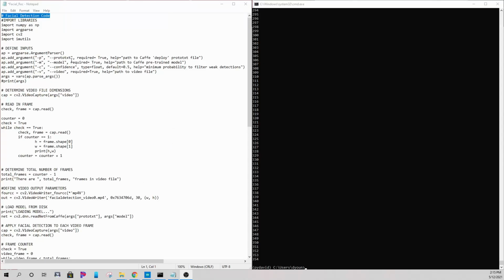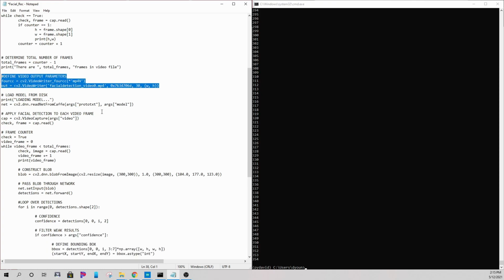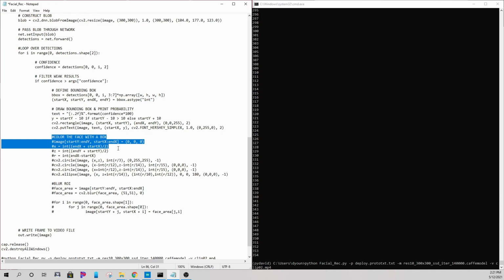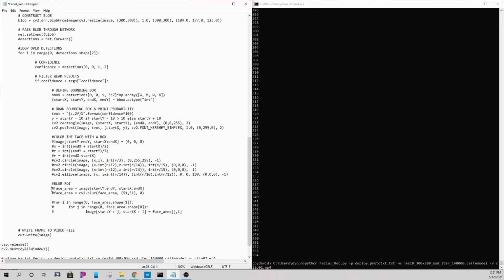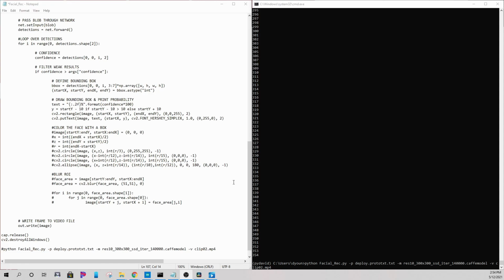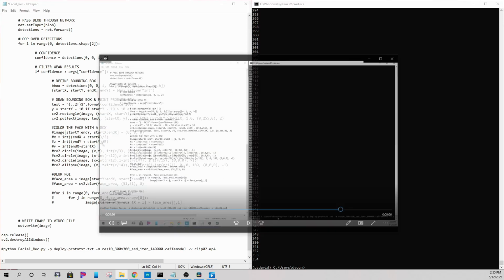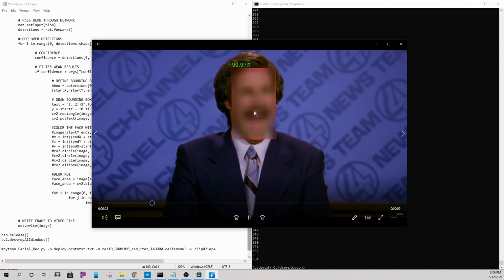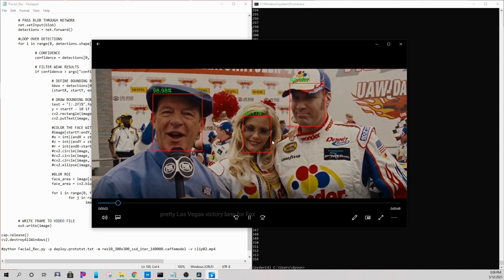Facial Recognition Code